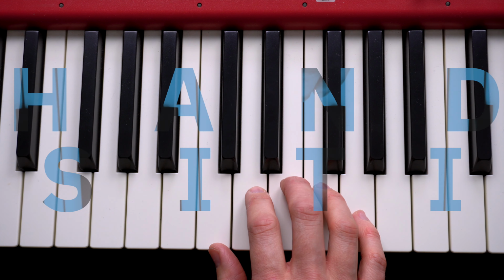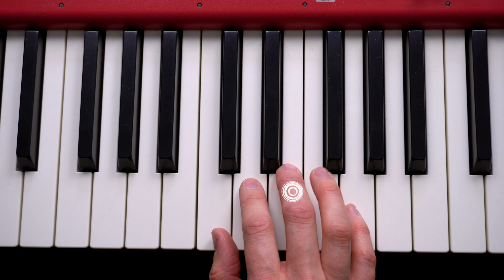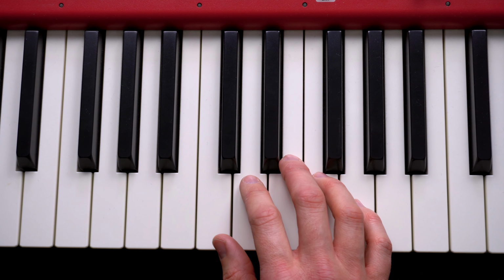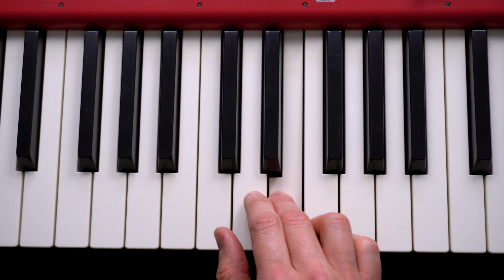James Bond | Piano Starter Pack | Anthem Music School Monton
🎵The Piano Starter Pack // James Bond🎵

We have arranged James Bond Theme for beginner piano students. We have transposed the riff so that it only uses white notes on the piano and simplified the rhythm. For students who are new to the instrument and want to play a simple melody which they recognise, this is the video lesson for you!

This video is part of our 'Piano Starter Pack'.

In this video we will show you:
✅ How to find C
✅ Where to place your hand
✅ 3 notes needed to play the riff
✅ How to link it all together

Once you have learnt the notes, Rachel will count you in and you can jam along at the end of the video. This super easy piano lesson is perfect for beginners 👌